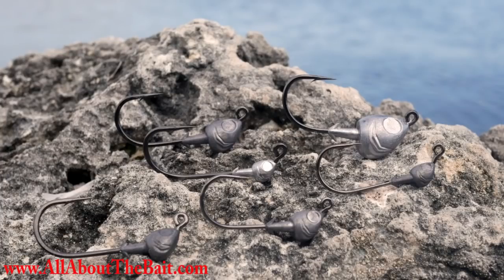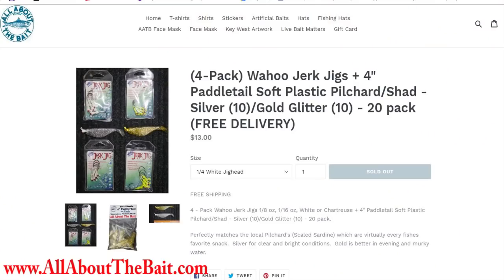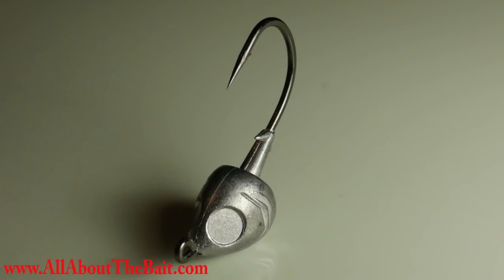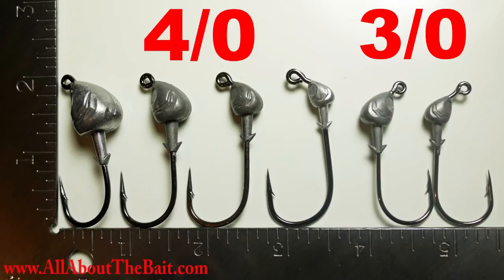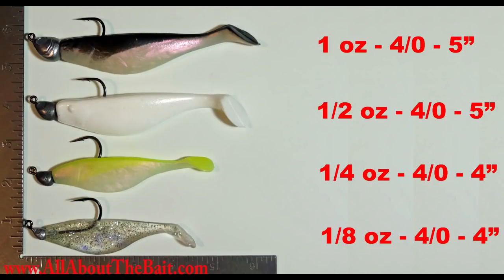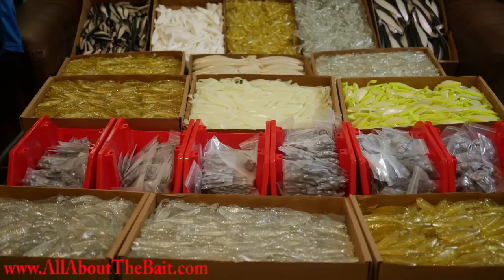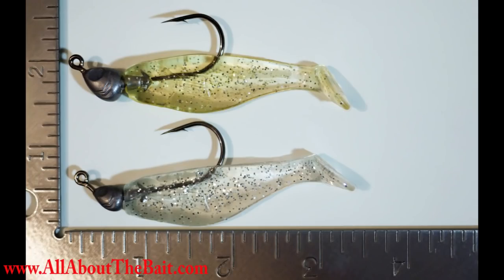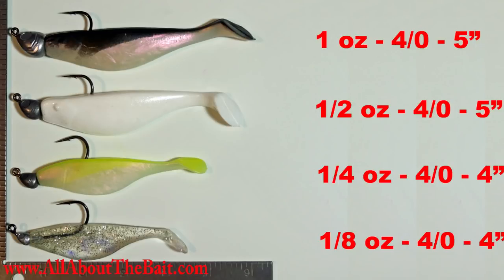Introducing AATB Custom Jigheads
After six months of prototyping, building samples, testing, and finalizing injection molds, I proudly announce AATB Jigheads.  Available in 3/0 Heavy Duty or 4/0 Mustad 2x Strong hooks.  3/0 in 1/8 or 1/4 oz.  4/0 in 1/8, 1/4, 1/2, and 1 oz.   Also sold in conjunction with 20 pack paddletails.  Give them a try.

The RODS AND REELS:

1) Esky Rods - Spinning 7' (Med 12-15lb Saltwater) - Slow Parabolic Action - Solid Carbon - Fuji Guides(8) and Reel Seat.
-20lb Power Pro

2) Esky Rods - Spinning 7' (Med/Hvy 15-20lb Saltwater) - Fast Action - Solid Carbon - Fuji Guides(8) and Reel Seat.
-30lb Power Pro

3) Esky Rods - Spinning 7' (Med 12-15lb Saltwater) - Med Fast Action - Solid Carbon - Fuji Guides(8) and Reel Seat.
-50lb Power Pro

4) Esky Rods - Spinning 6'4" (25-30lb Saltwater) - Mod-Fast Action - Solid Carbon - Fuji Guides(9) and Reel Seat.
-65lb Power Pro

Esky Rods
920 B Kennedy Drive

The Kayaks
1) 2010 Wilderness Systems Tarpon 140.
2) 2012 Hobie Adventure Island w/ Outboard Motor Mount
 - 2010 Suzuki 2.5 HP 4-Stroke Outboard
 - Lowrance Hook-5

1) 7' MH Shimano Teramar, TMS-X70MH, Line Wt. 10-20lb, Lure Wt 1/2-1 1/2oz, Power: Medium Heavy, Action: Extra Fast

2) 7'  H Shimano Teramar, TMS-F70H, Line Wt. 15-20lb, Lure Wt 1/2-2oz, Power: Heavy, Action: Med Fast

3) 5'8" XH Shimano Treval Jigging Trigger Rod, TVC-58XH, Line Wt. 80-200, Lure Wt, 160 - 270grams, PowerExtra Heavy

4) 7'6" M Hurricane Calico Jack IM7, CAJ-457, Line Wt. 8-17lb, Lure Wt 3/8-3/4oz, Power: Medium

5) 6' Ande Tournament Stand Up Rod, ASU-601A SDRMH, Line Wt. 20-50, Power: Medium Heavy

6) 6'6" Shimano Trevala, TVC-66MH, Line Wt. 50-100lb, Jig Wt 50-100g, Power: Medium Heavy, Action: Medium Fast

7) 7' Shimano Trevala, TVC-70ML, Line Wt. 20-50lb, Jig Wt 55-135g, Power: Medium Light, Action: Medium Fast

Cast Nets
-5' 3/8" Plastic enclosed weights
-6' 3/16" Super Spreader SS-1000 1 lb per foot
-7' 3/8" Mako 1lb per foot

Filming

Panasonic G7
-14-42mm F3.5-5.8
-20mm F1.7